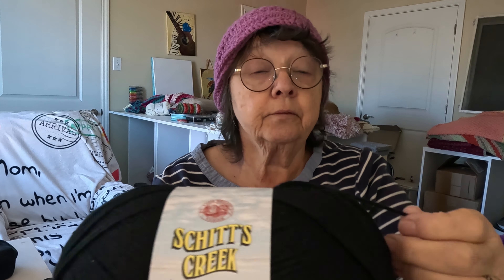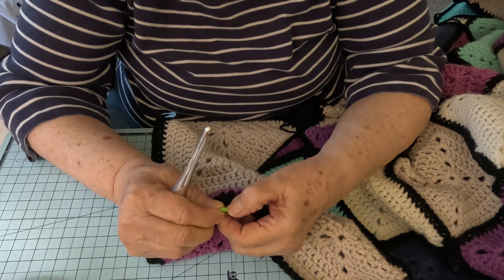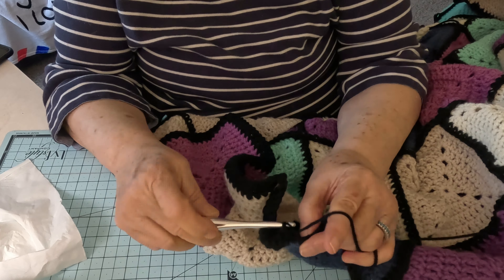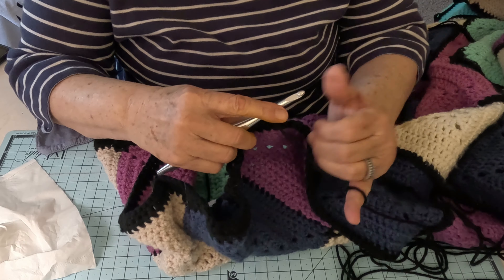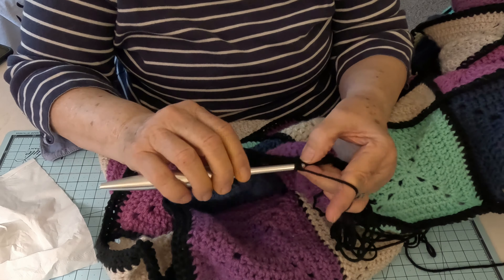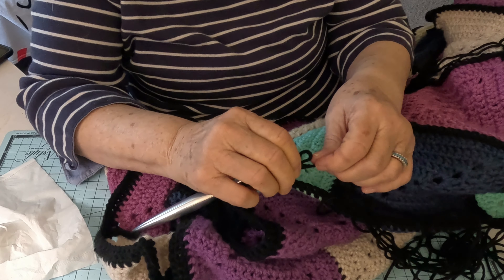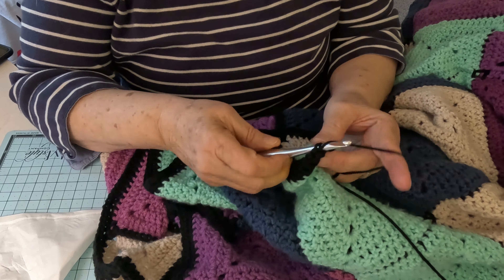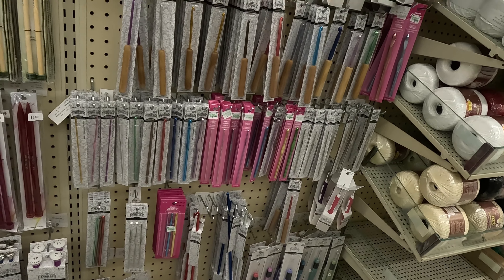Finishing touches granny square blanket, chit chat, grab a snack, Lubbock trip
Spend some time crocheting and visiting, grab a project and spend some time with me!  Highlights of our Lubbock trip.